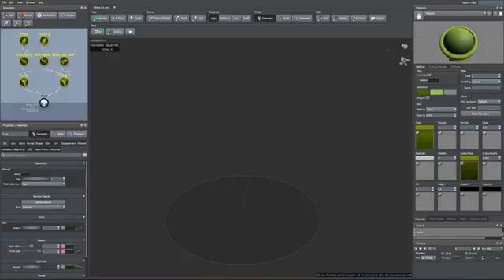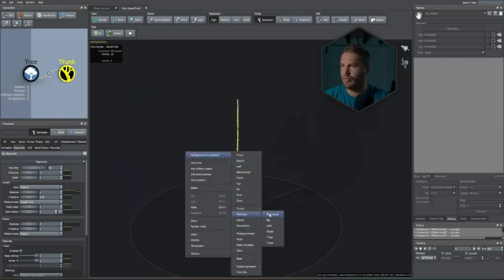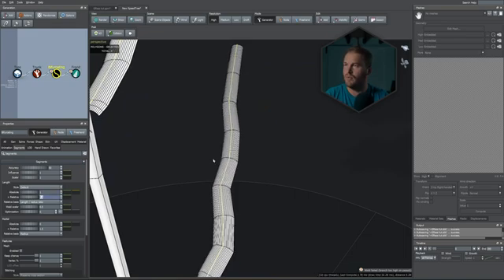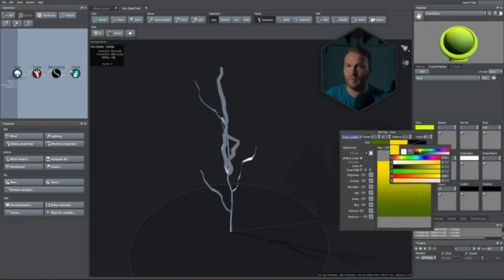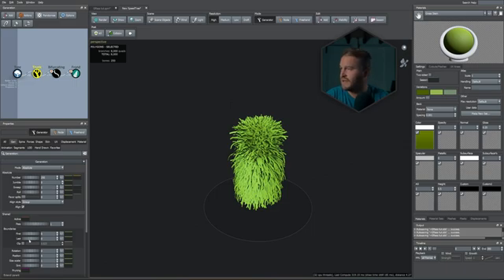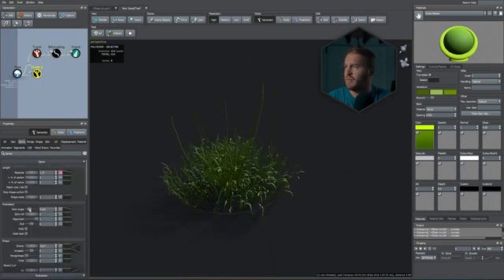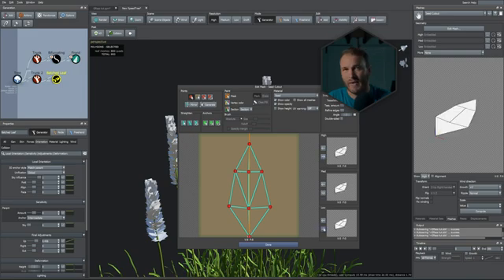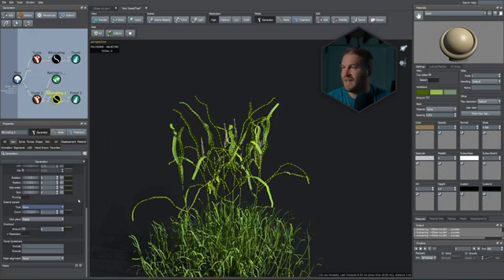Speedtree Tutorial - How to create Grass in 10 min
This will be a short 10 min tutorial about creating  Grass Patch in SpeedTree 9